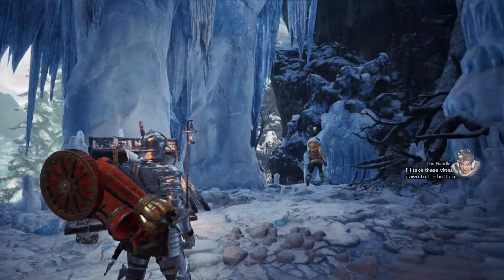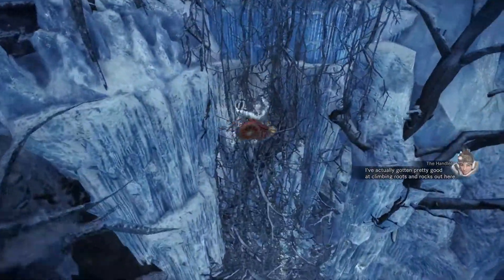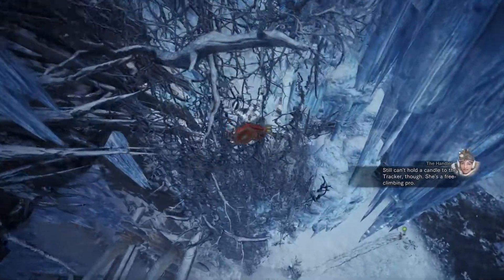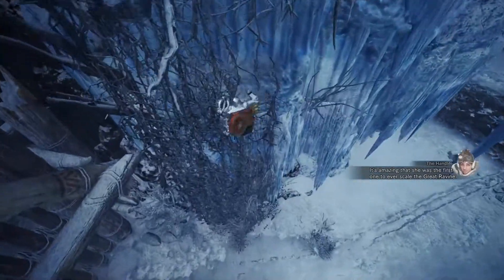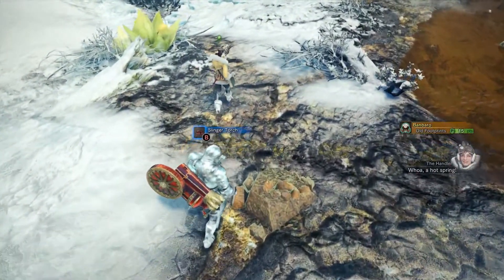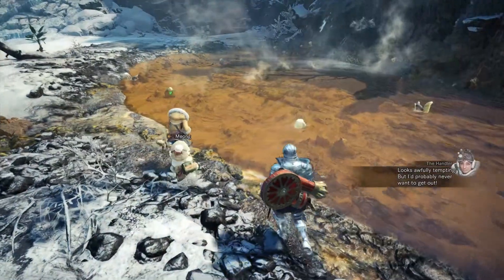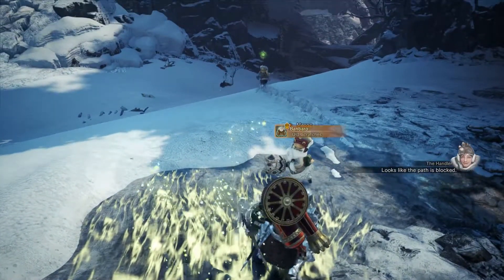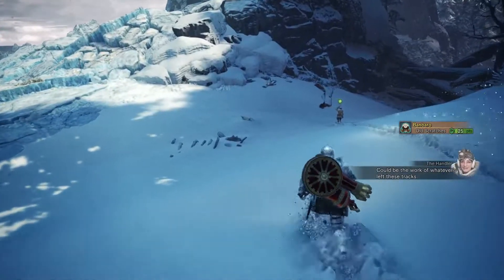Monster Hunter World: Iceborne - Gallery 56: A Land of Eternal Ice - Percival (Male Hunter)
Mod used in this video:

Cuter Handler Face Model (Post-Iceborne) aka Make Handler Cuter Again